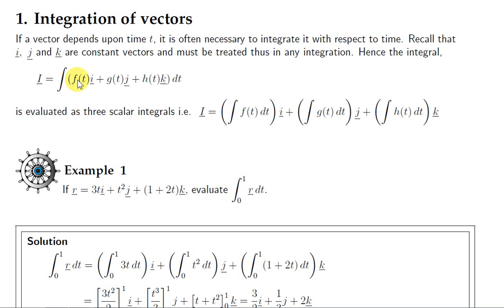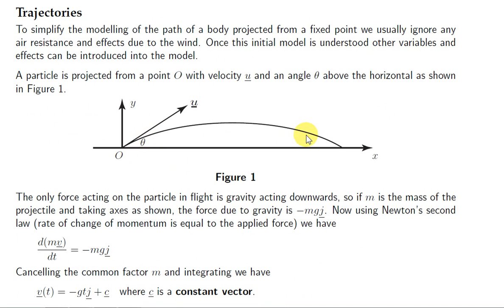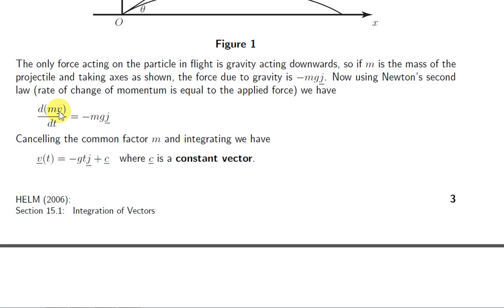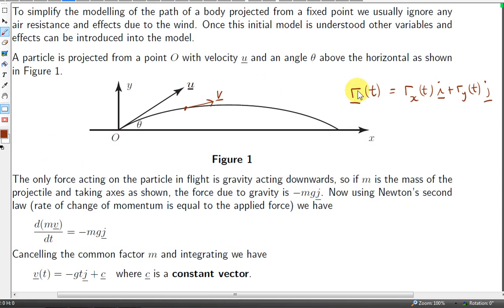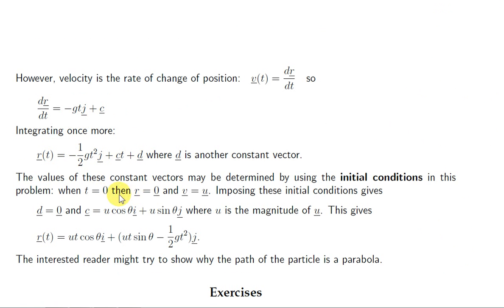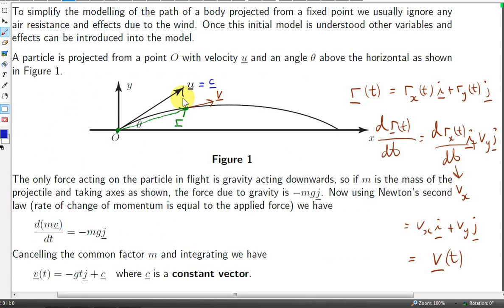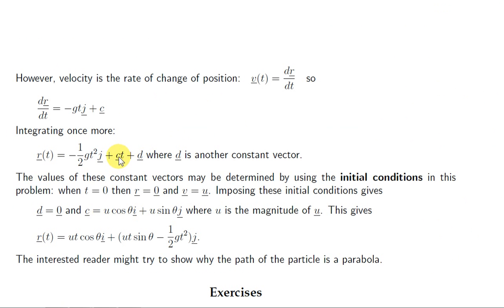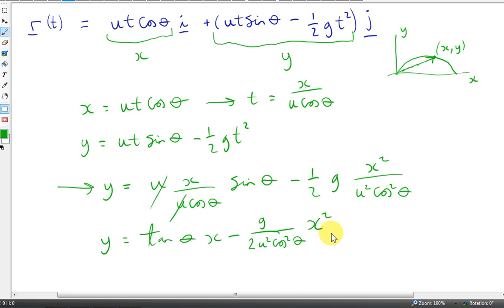Integration of Vectors - Trajectory Solution